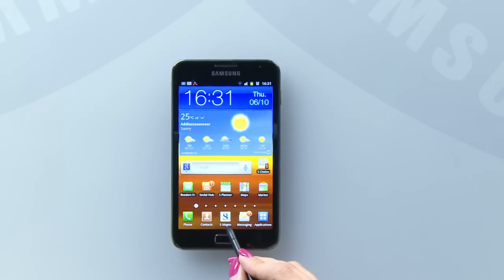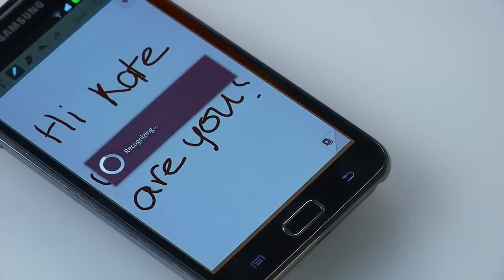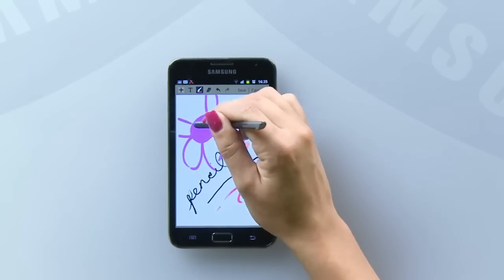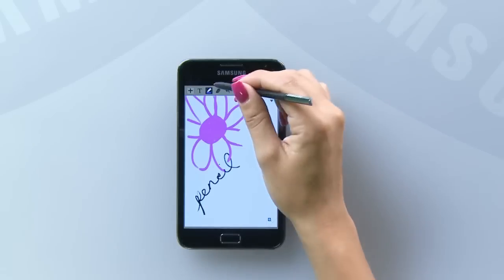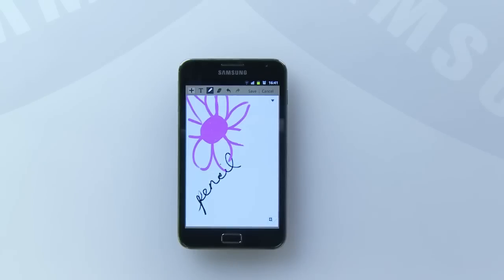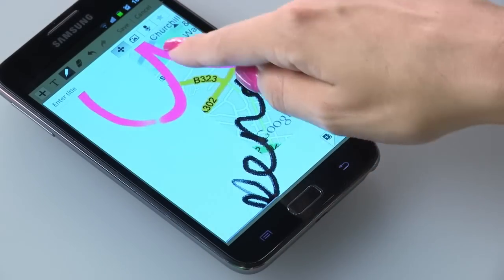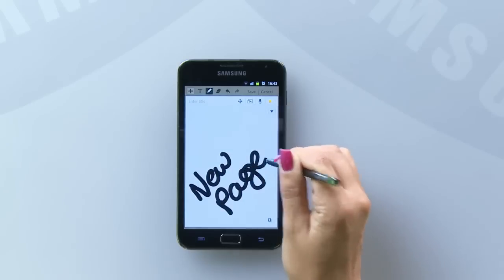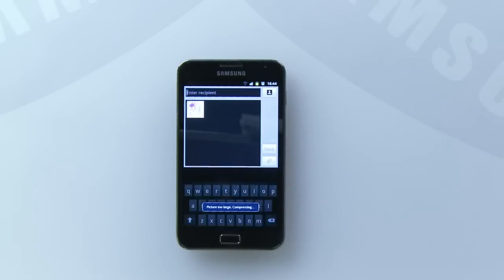The Samsung Galaxy Note - S Memo